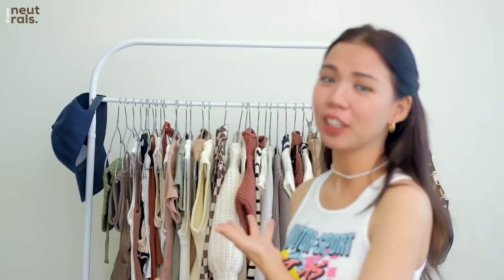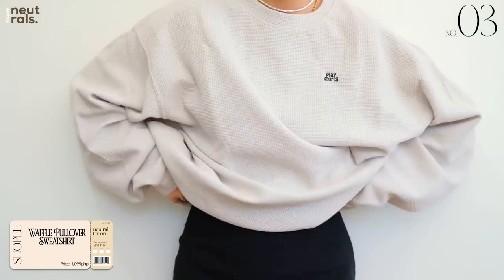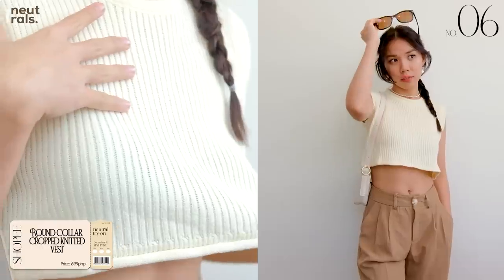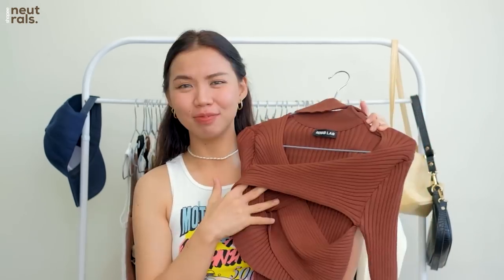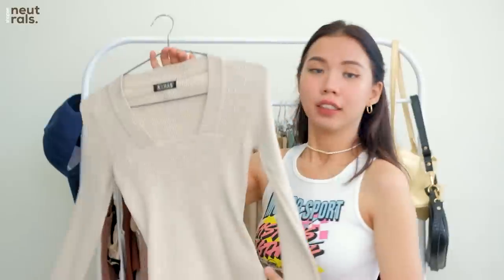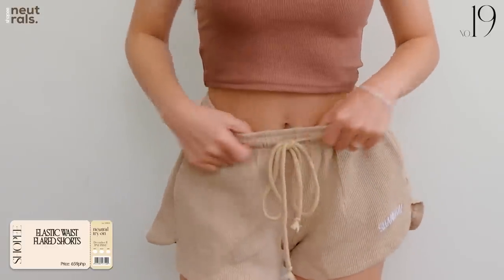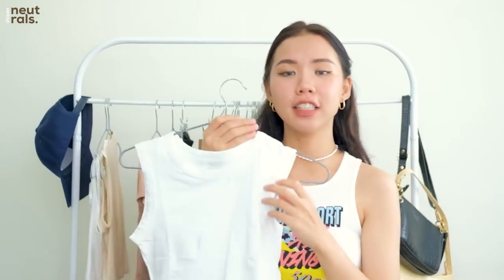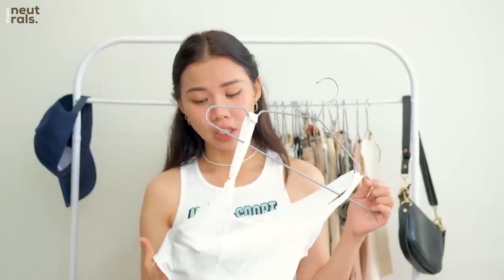SHOPEE HAUL: NEUTRAL CLOTHES 2021 ( minimalist, high-quality & basic )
size reference ♡

  Height: 5'3"  /  160cm
  Weight: 45kgs  /  99 lbs
  Bust: 33inches  /  83 cm
  Waist: 25inches  /  63 cm
  Hips: 36inches  /  91 cm
  Small